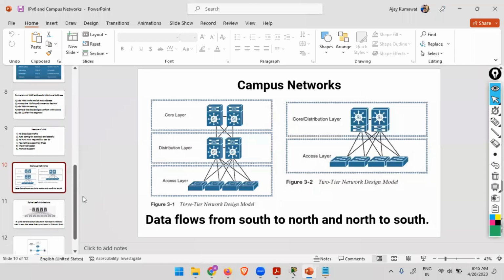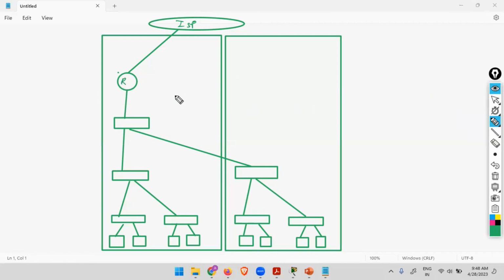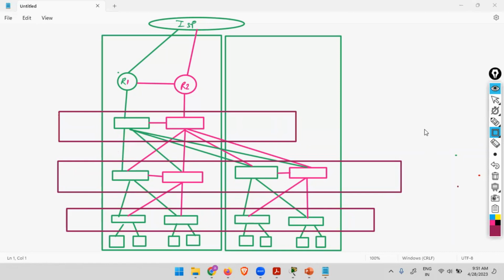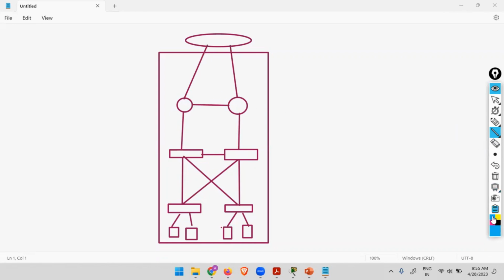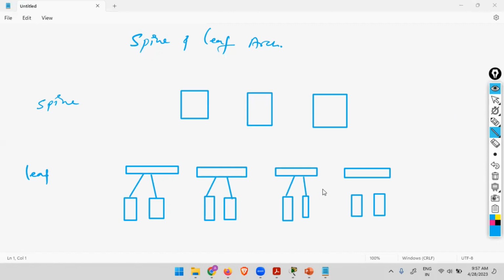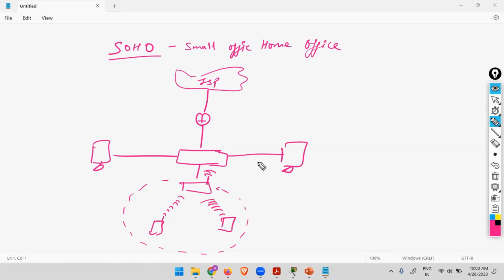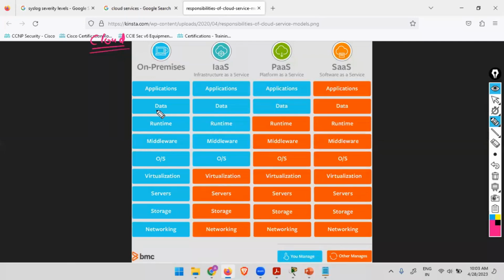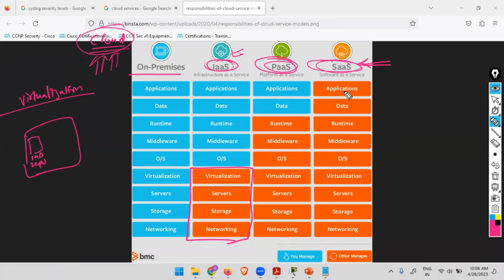66. Network Architectures | CCNA 200-301 v1.1 | New CCNA Full Course | Ajay Kumawat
Welcome to another informative video in our CCNA 200-301 v1.1 series! In this episode, we explore Network Architectures, the frameworks that define the design, structure, and functioning of networks. Understanding different network architectures is crucial for building efficient, scalable, and secure networks. We will cover various types of architectures, including peer-to-peer, client-server, and hybrid models, as well as the principles behind modern network designs like SDN (Software-Defined Networking). By the end of this video, you'll have a solid understanding of how to design and implement various network architectures to meet your organization's needs.